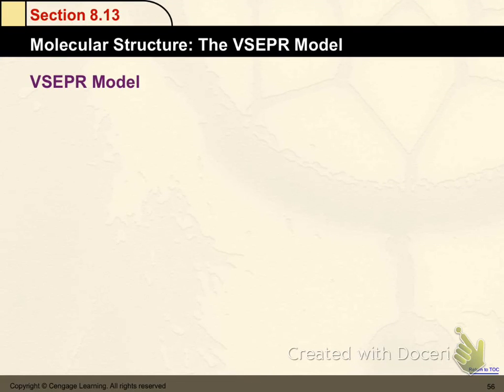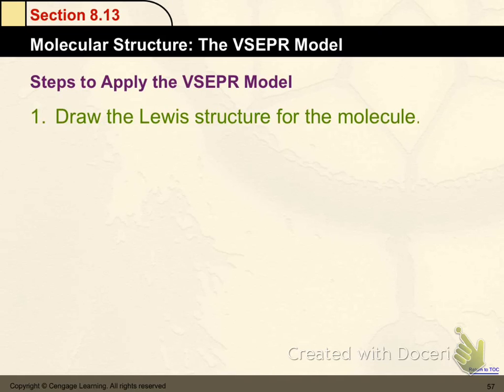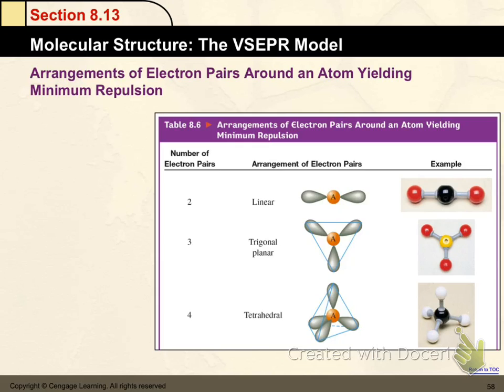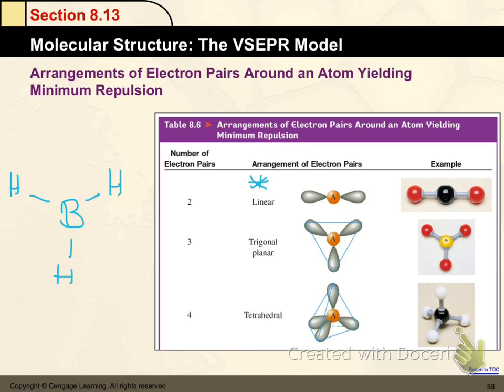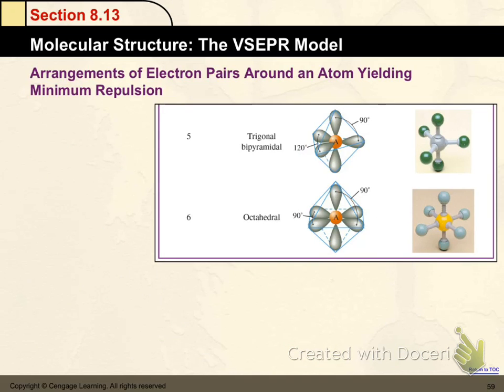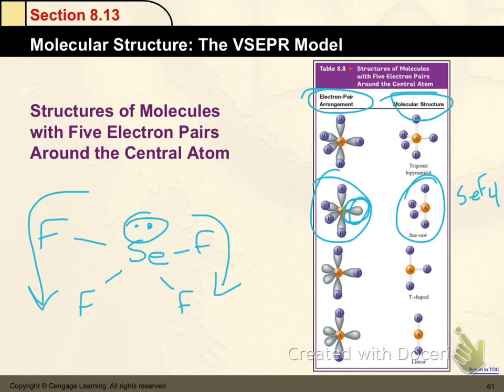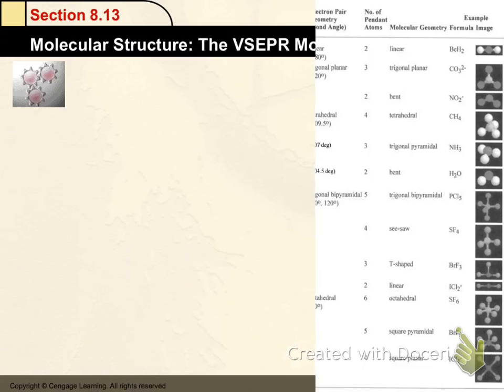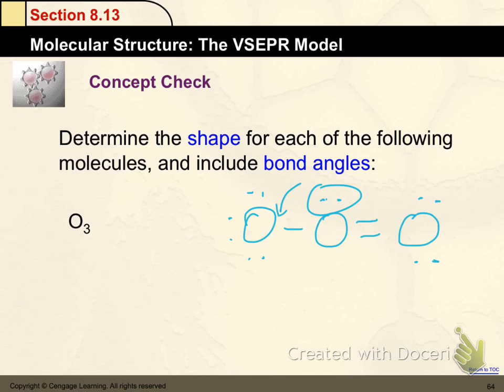8.13: VSEPR Theory